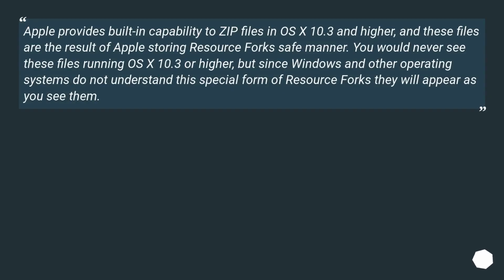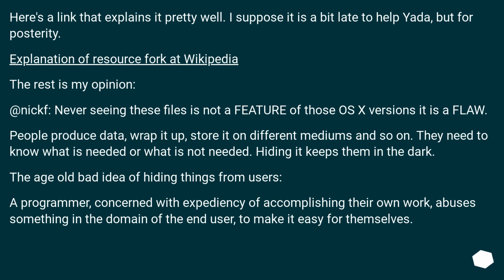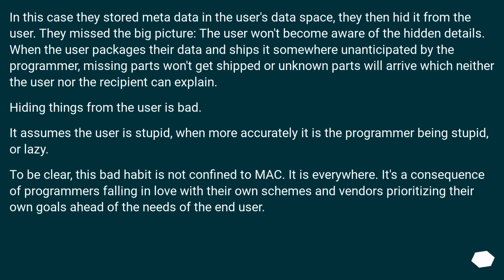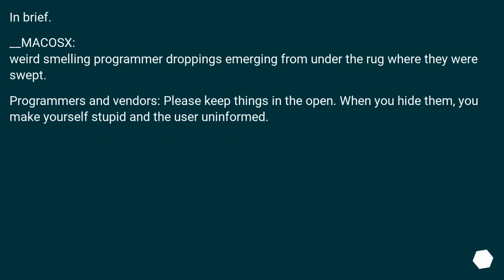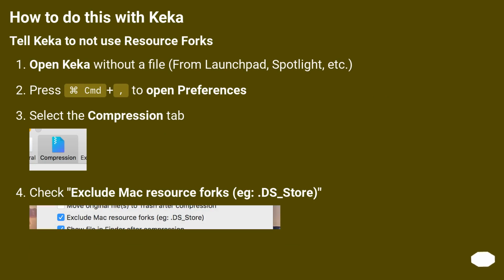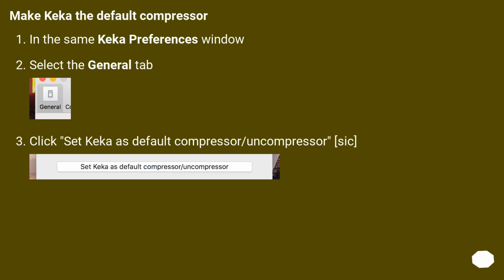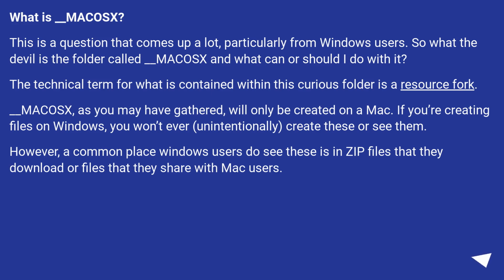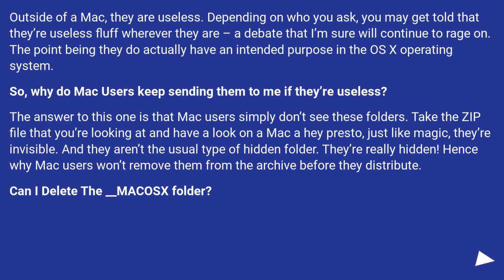What is __MACOSX folder?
Chapters
00:00 Question
00:28 Accepted answer (Score 68)
00:59 Answer 2 (Score 131)
03:13 Answer 3 (Score 21)
04:37 Answer 4 (Score 5)
06:47 Thank you